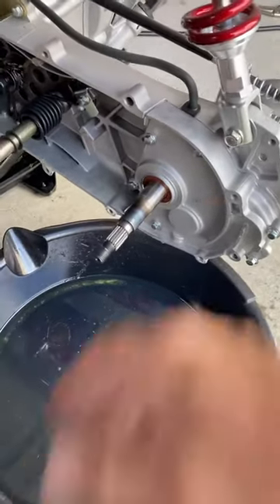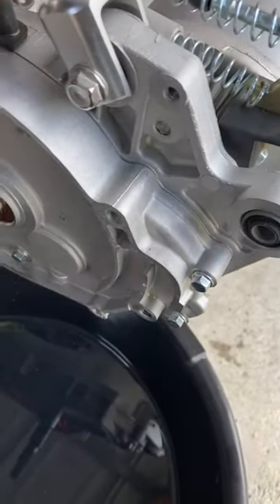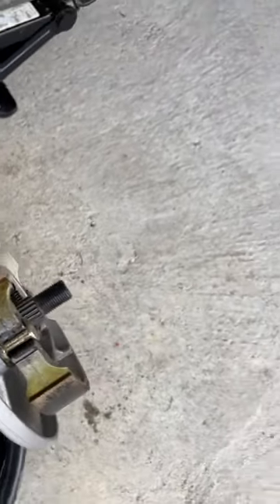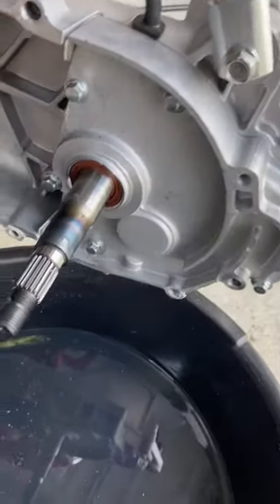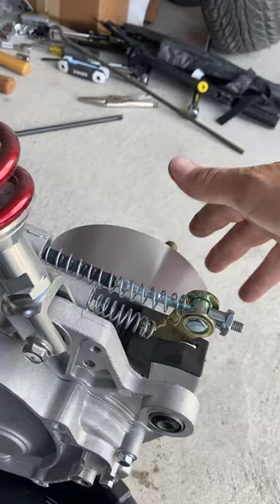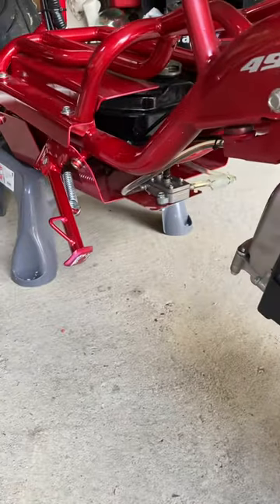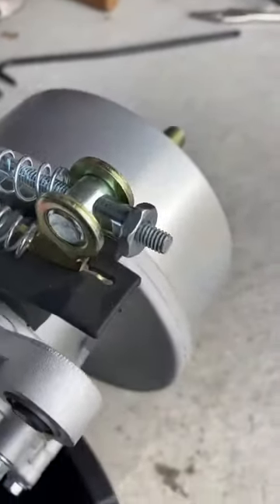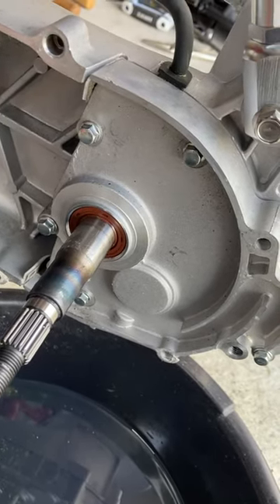MadDog 150cc Short Axle Swap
Super easy takes about 15 mins to do.